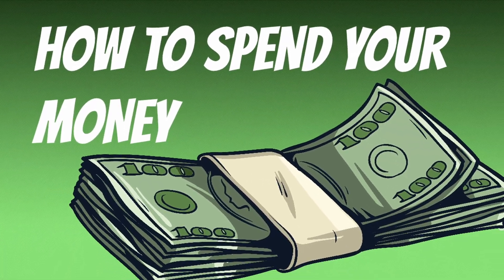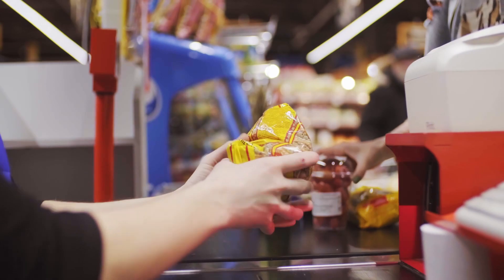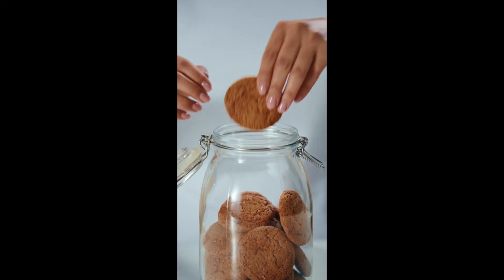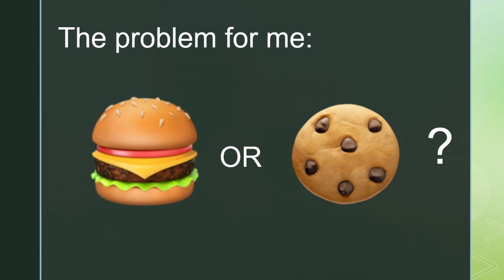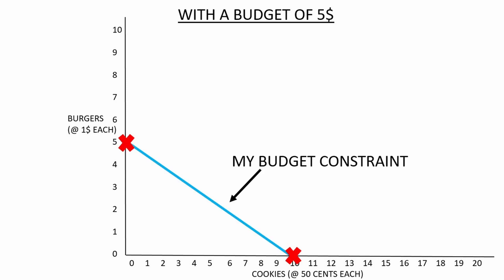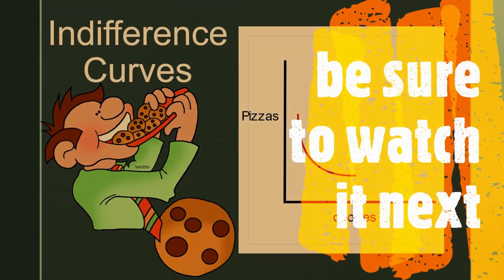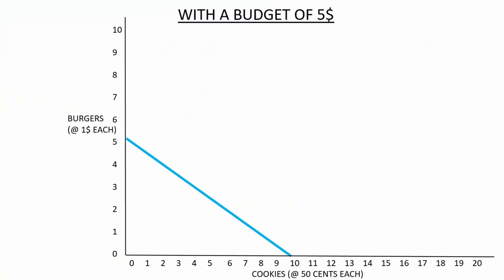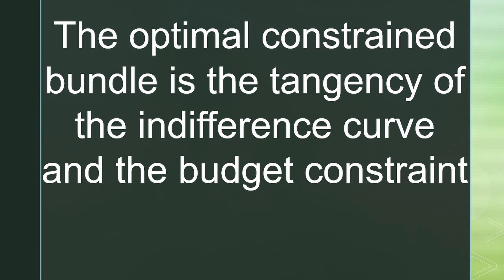Making The Best Choices: Budget Constraints And Utility Maximization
There is a limit to how much we can buy, but there is no limit to how much we want. Indifference curves can help us get the most satisfaction we can get within the constraints of our budgets.